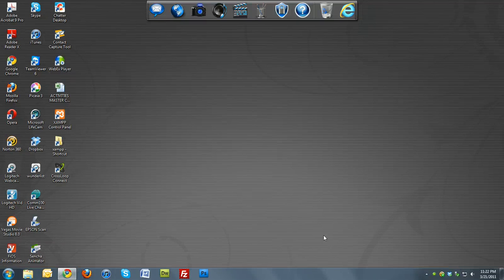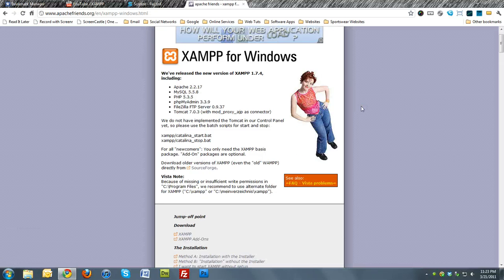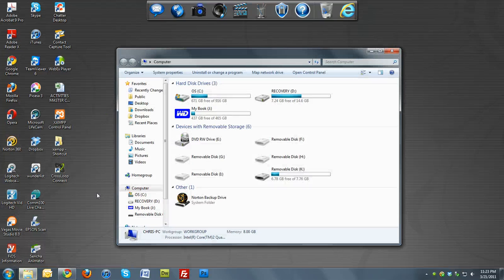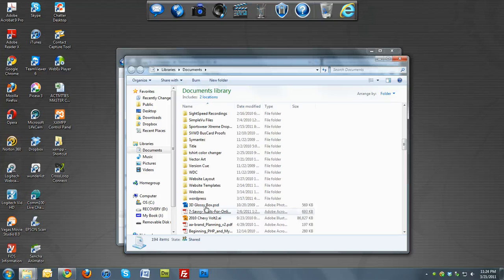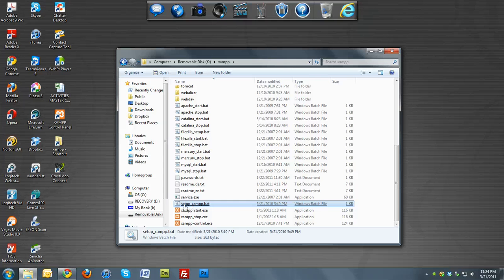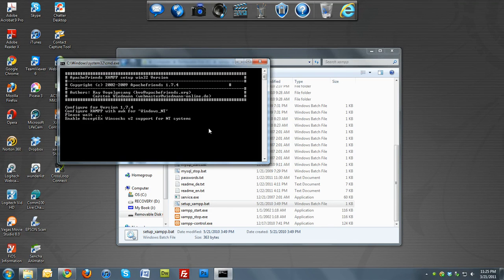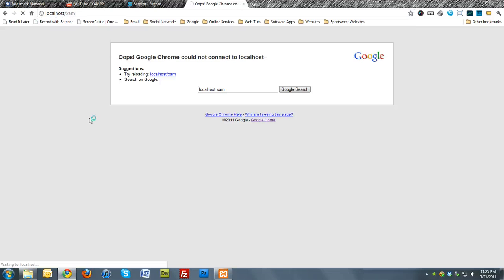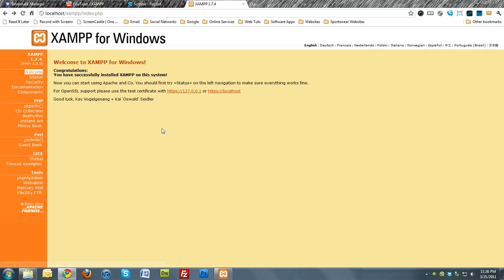Installing XAMPP on to a USB Drive